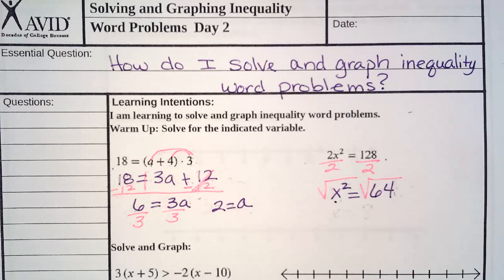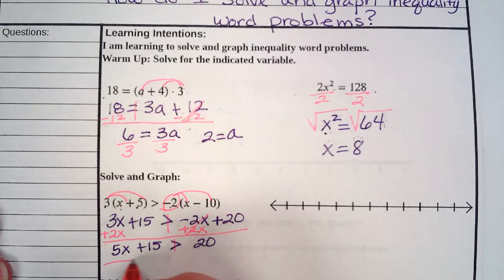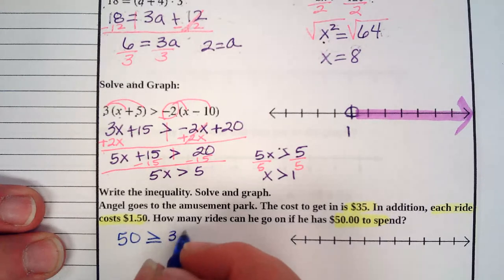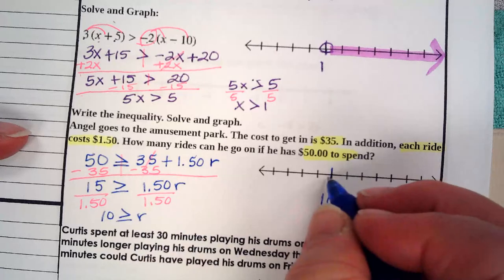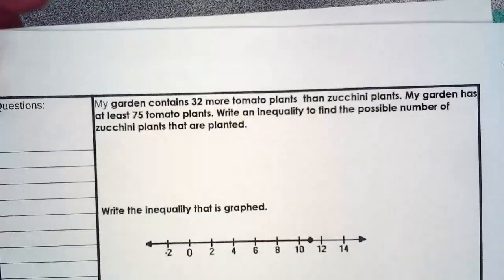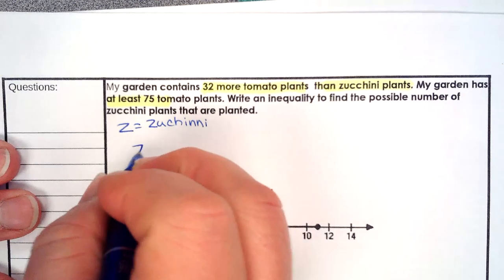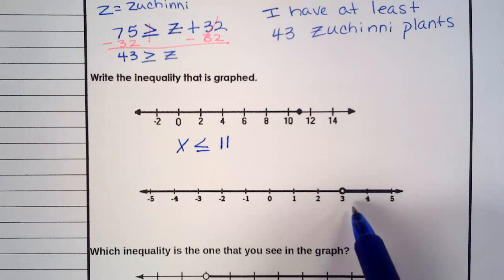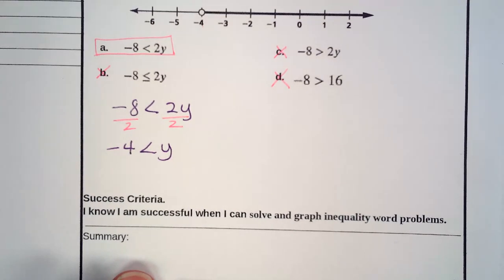Pre-Algebra Solving and Graphing Inequality Word Problems Day 2